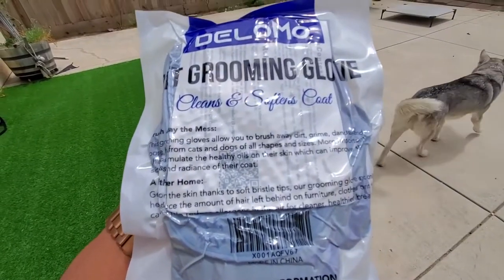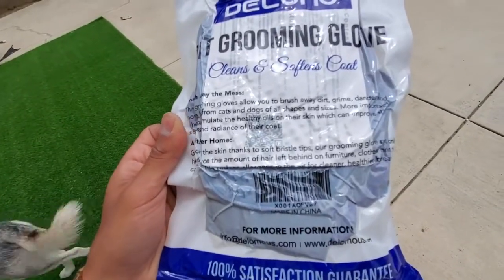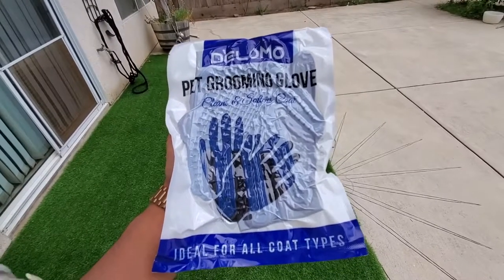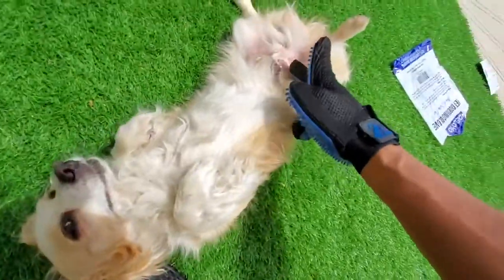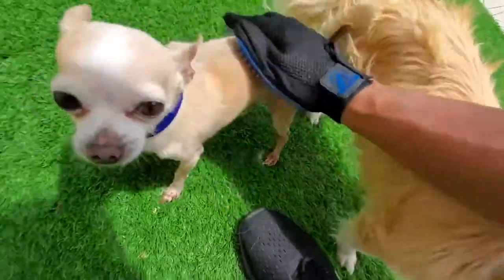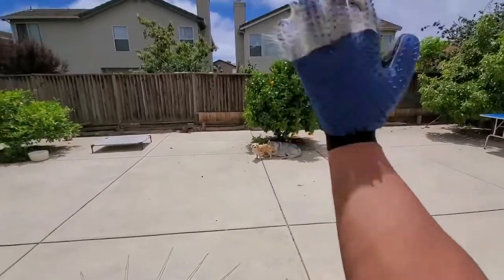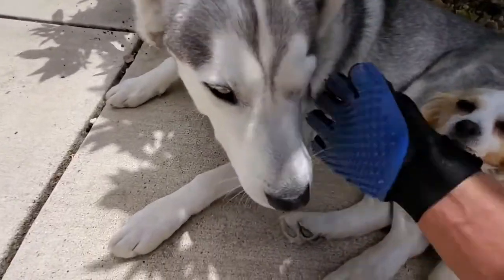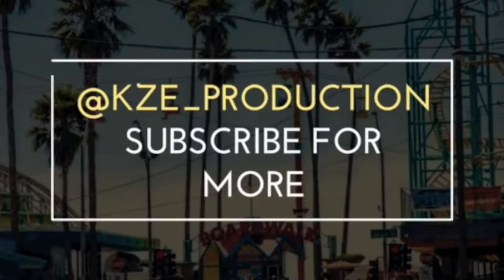BEST GLOVES FOR GROOMING YOUR DOGS COAT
Hope you enjoy this video n the best gloves for grooming your dog. To see more I have a great a post on the colors of dogs coats here too